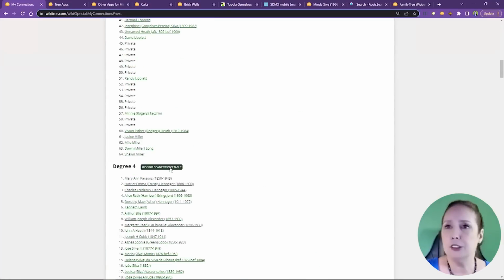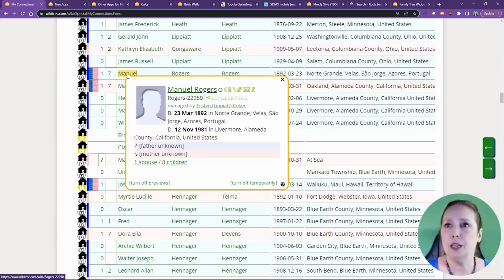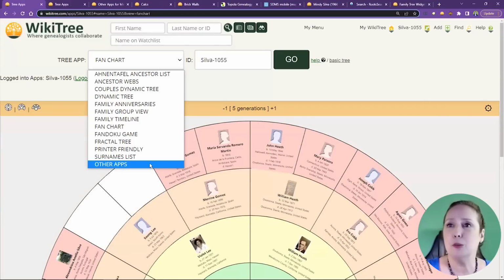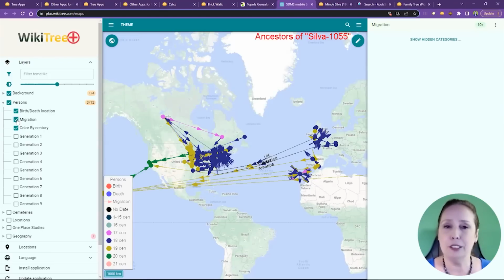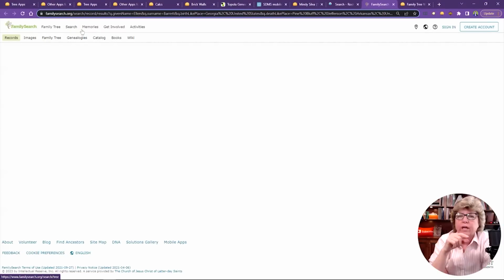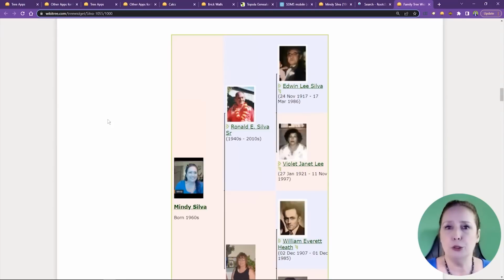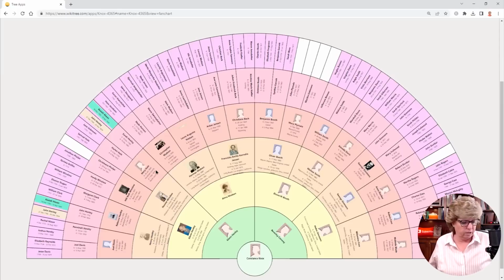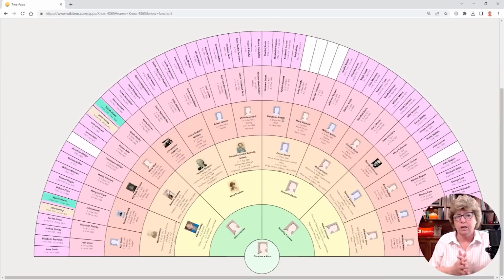How to use WikiTree: Updated 2023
In this episode we’re getting an update on the latest changes and features at WIkiTree from WikiTree’s own Mindy Silva. WikiTree is a free platform and a great place to look for clues or build your family tree.

It is a collaborative tree, so finding your ancestors on the WikiTree may just unlock hundreds of new ancestors once you connect your family to the world tree.

The advantage of WikiTree, over other collaborative trees, is that it requires you to have a source for every piece of data. Therefore, the tree is supported by real evidence with links that you can trace.

WikiTree does not host records, but the evidence you’ll find there are hyperlinks to where you’ll find the records.

A lot has changed since then with some new menus and features highlighted in this episode.

I have done several episodes about WikiTree in the past and how to get started and use the online platform. Links for those episodes are below.

Mindy Silva is an employee of WikiTree and specializes in Portuguese research.

TIMING
0:00 Intro
0:27 Interview with Mindy Silva from WikiTree about updates
1:04 How to use WikiTree & resources
2:01 What's WikiTree's CC7 feature?
2:37 What is WikiTree?
3:00 New Connections page
3:34 What are the Missing Connections?
3:44 How to sign up?
4:14 Table explanation & color indications.
5:18 Tree app & menus
5:51 Other Apps
6:17 The Brick Walls App
7:46 Map System
9:14 RootsSearch feature added to menu items
9:54 Do you have to have your accounts synced?
10:32 Widgets feature
12:20 How to find repeating ancestors.
13:07 Colorized repeat ancestors is now a default feature?
15:09 Anything Mindy wanted to share?
15:43 Mindy is an expert in Portuguese research & contact info

I am a professional genealogist who loves to teach with video. It's all about genealogy, family history, and DNA to research. I strive to create the best free genealogy videos and webinars on YouTube. I teach genealogy research skills to help you with your family tree and records research. The best genealogy tutorial videos on “Genealogy TV” are about how to keep research notes, staying organized, understanding genetic genealogy, find missing ancestors, where to find family history records, organizing DNA matches, and more. Here you can learn genealogy for free.

Best YouTubers for genealogy are Connie Knox on Genealogy TV,  Ancestry's own Crista Cowan (The Barefoot Genealogist), The History Guy, Aimee Cross Genealogy Hints, Family History Fanatics, Geneavlogger, Legacy Tree Genealogy, , Ancestry, FamilySearch, Useful Charts, Genealogy with Amy Johnson Crow, and 23andMe.